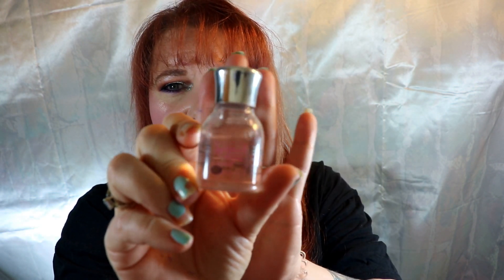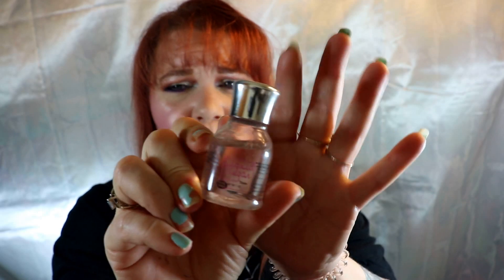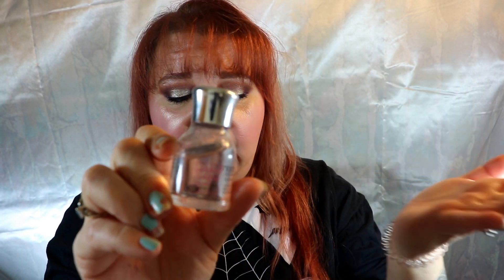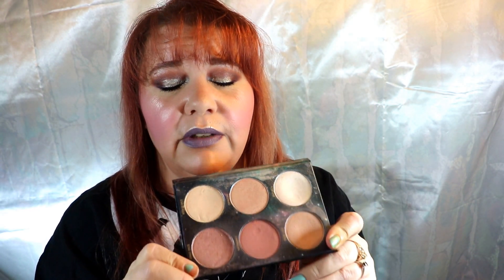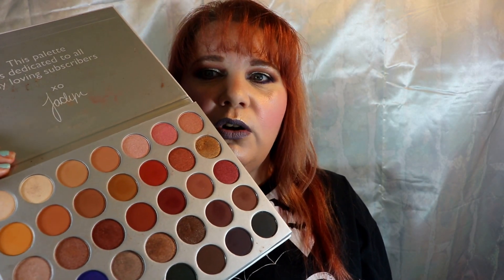If I was stranded on an Island?::RIDE OR DIE TAG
If my home burned down or I was stranded on an island, these are the products I would absolutely repurchase!